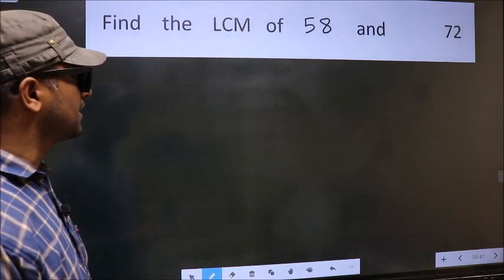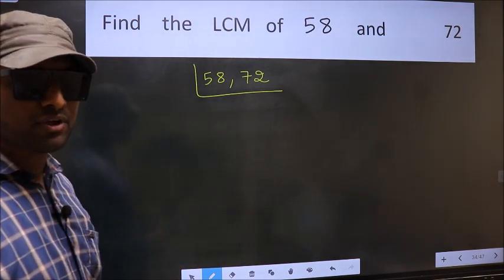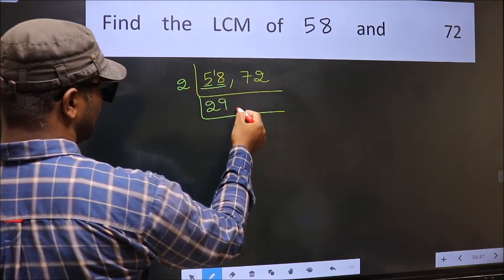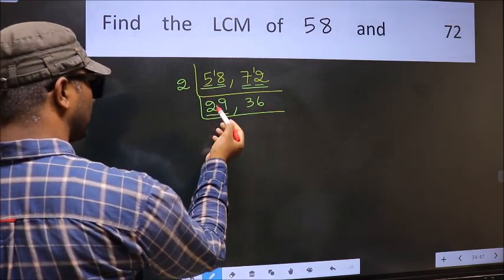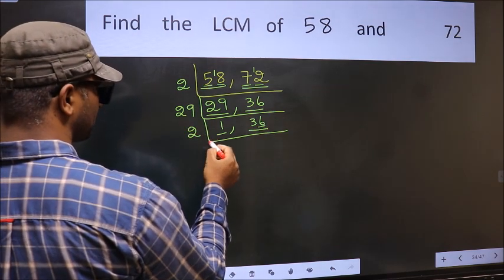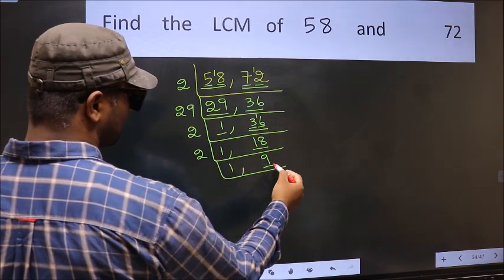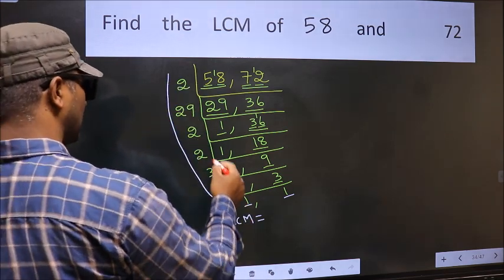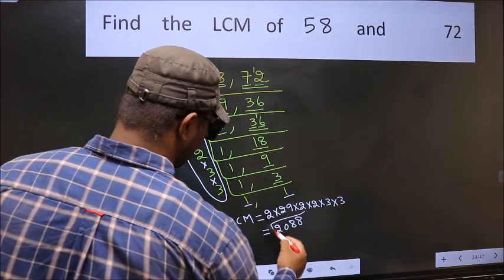LCM of 58 and 72